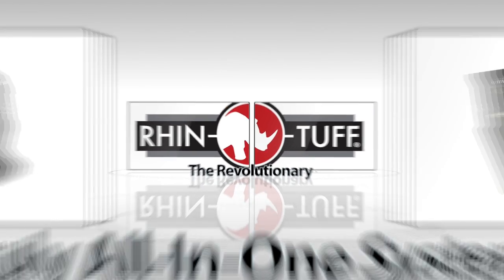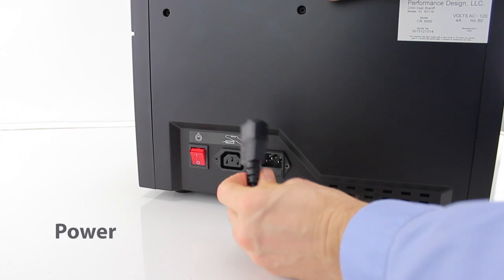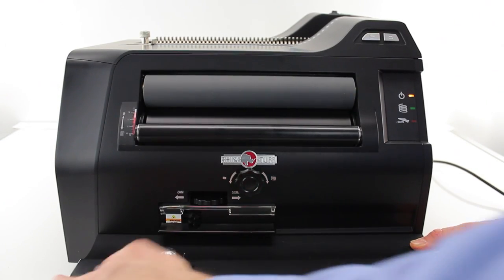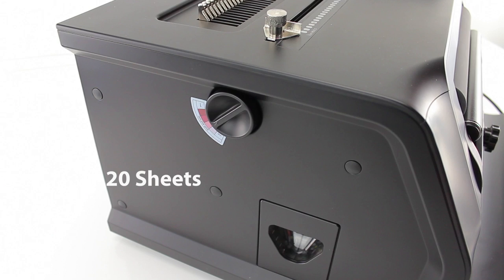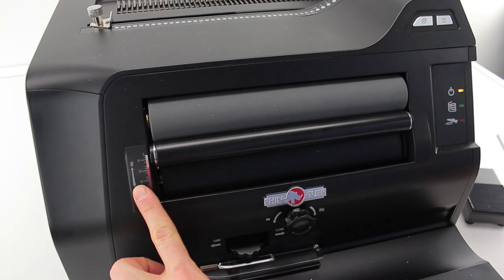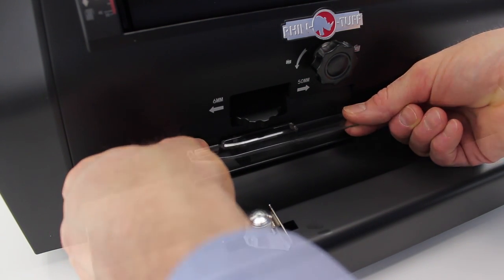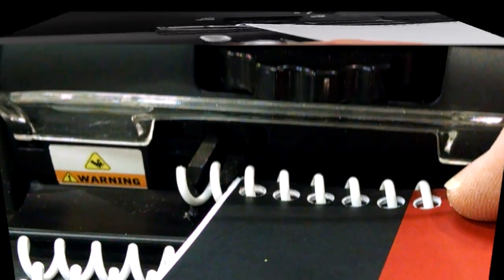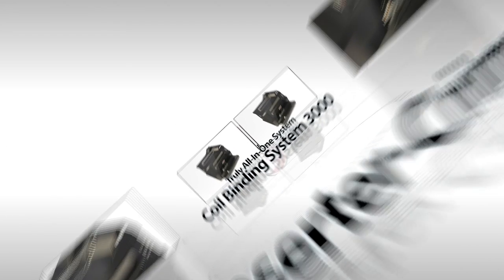Rhin-O-Tuff Coil Binding System 3000 Operations 2.0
The Rhin-O-Tuff Coil Binding System 3000 (CBS3000) is first all-in-one Electric Punch, Coil Inserter and Electric Crimper built into one ergonomic modern designed desk top system.